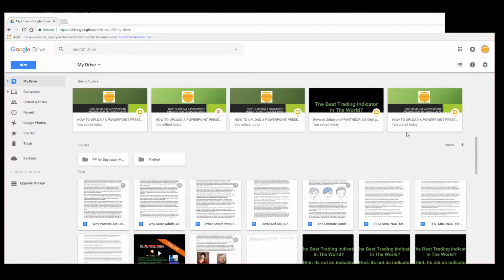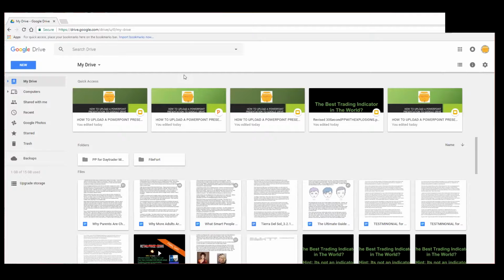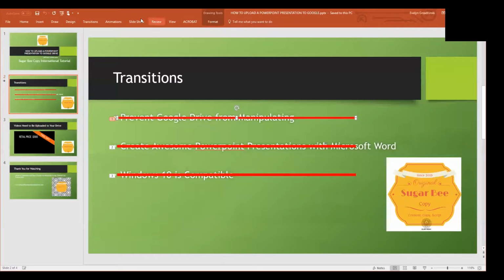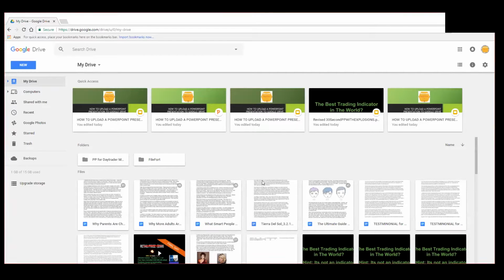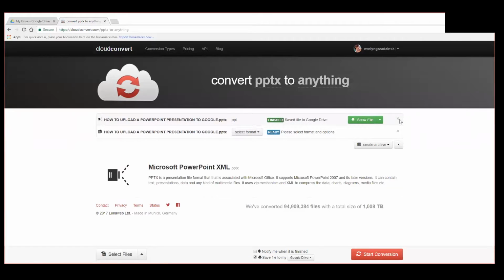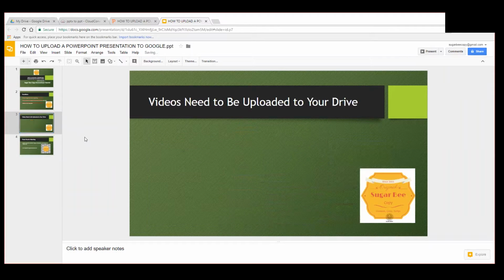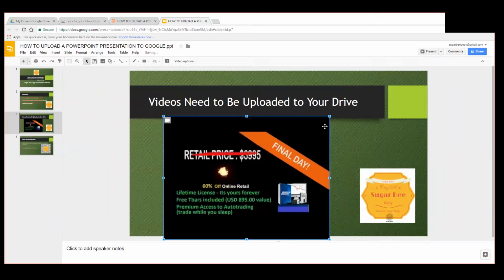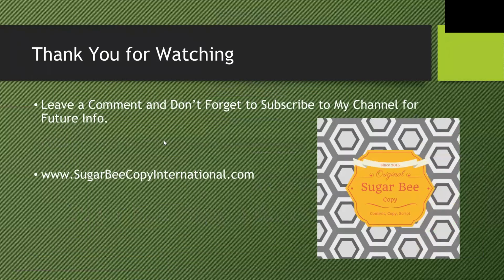Powerpoint Vs. Google Slides and How to Make them Compatible Featuring Video and Strikethrough Text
Google Drive sometimes takes a minute to get caught up with the rest of us. Well, at least our software. You can overcome the challenge of creating strikethroughs and uploading video to your Google Slides from 2016 Microsoft Powerpoint to Your Drive! Best part, you won't lose data!!!